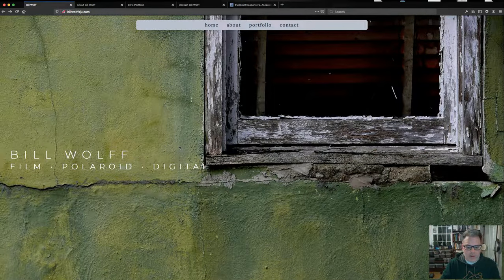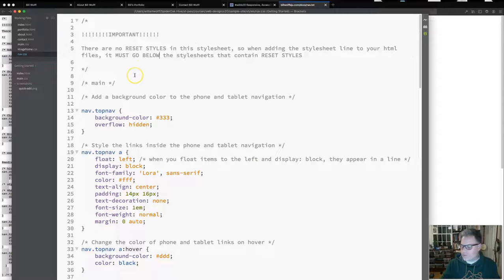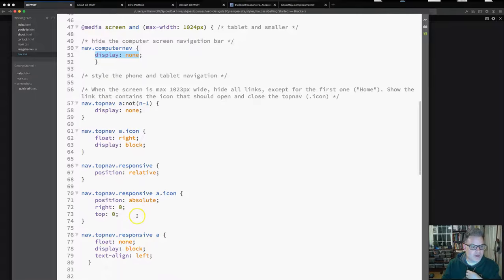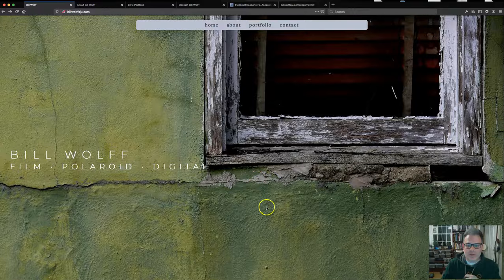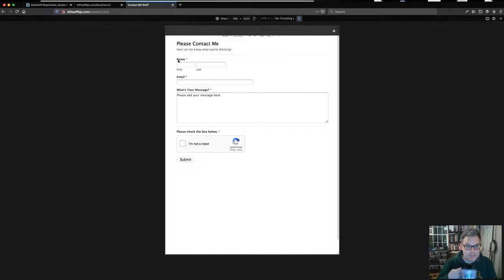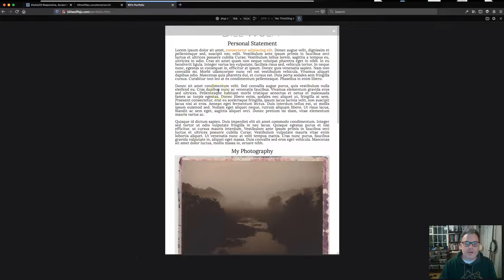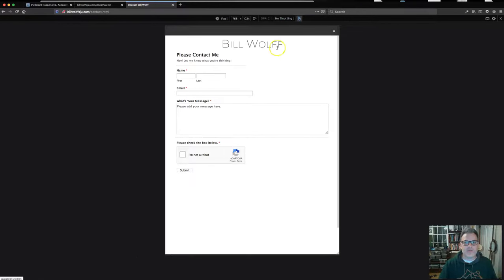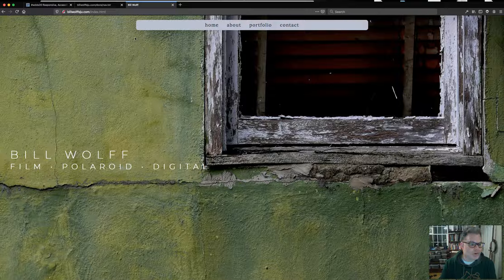On Adding and Editing the Responsive Navigation Bar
In this video, I discuss the following:

0:00: Introduction to navigation
2:00: Getting the nav.css template (see assignment page or code page) and discussing how reset styles work when you have multiple stylesheets styling one html page
4:57: Explaining the navigation code in index.html
7:43: Explaining the navigation code in nav.css
13:35: Adding navigation code to about.html, portfolio.html, and contact.html
18:33: Making edited to the nav.css and main.css to make sure the mobile nav bar doesn't cover your name
28:35: Adjusting nav bar colors to make them unique for the index.html and inner html page computer views (this is rather advanced coding and is not required, but I wanted to show you how you can make sure page-specific changes)